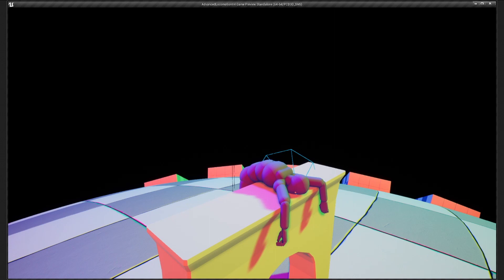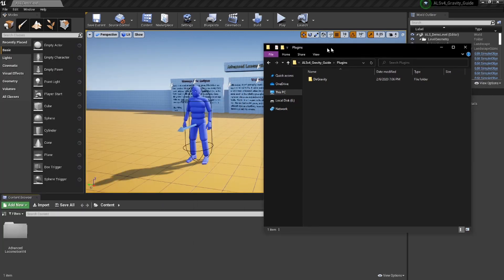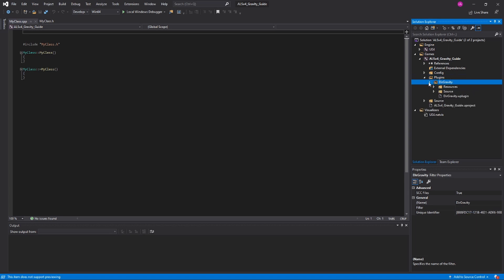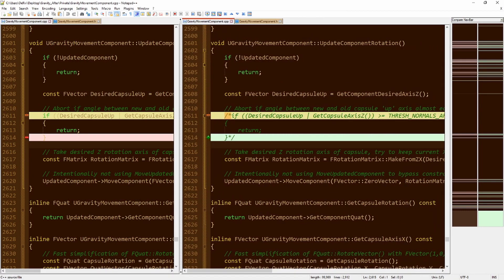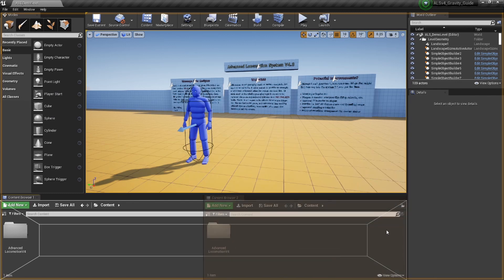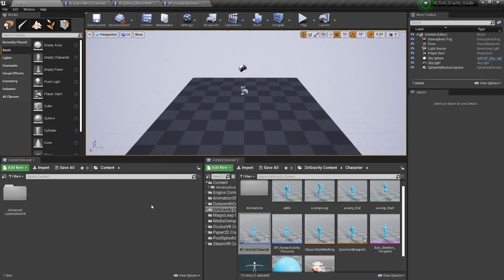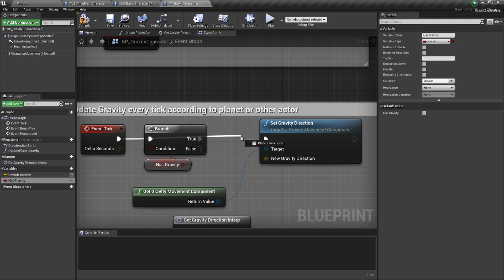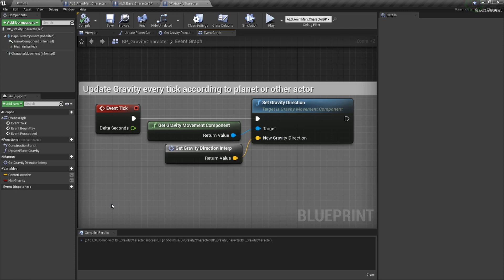ALSv4_Gravity Guide: Part 1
The first video in a series detailing how to put the gravity plug in into ALS and get it working.

Video and Script: Jason "DeRiv"
Editing and Voice: Briannica Lynn